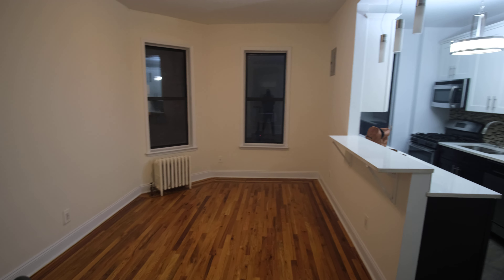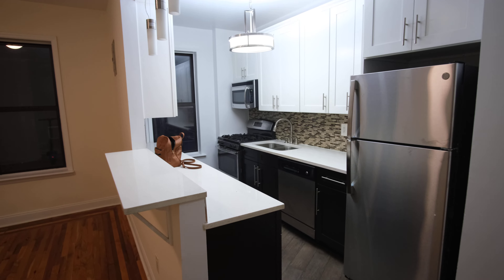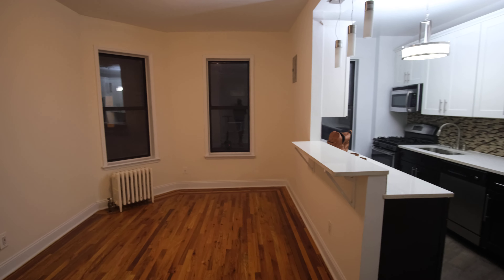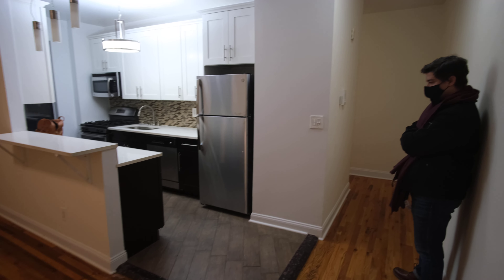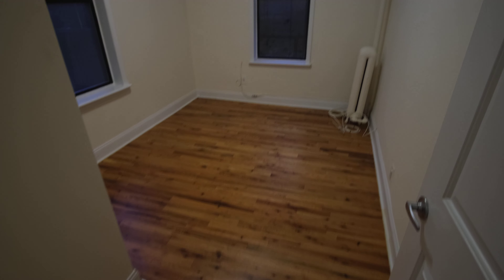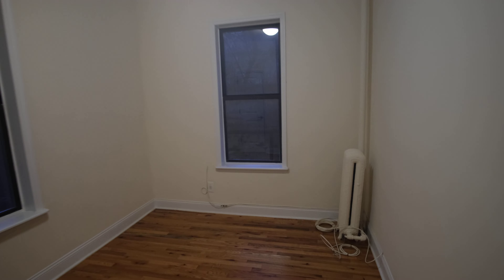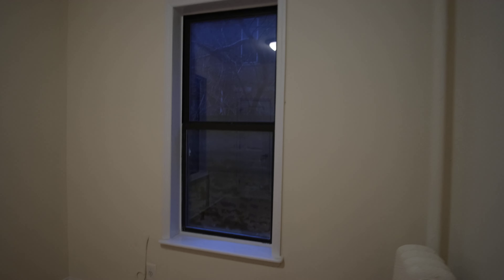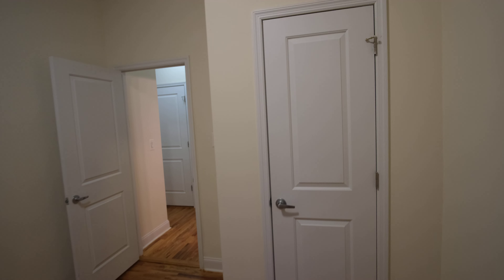NO FEE!!! 403 AUDUBON AVE-42-$2000